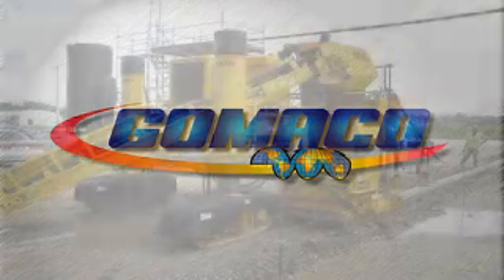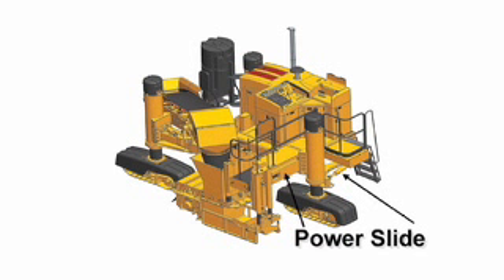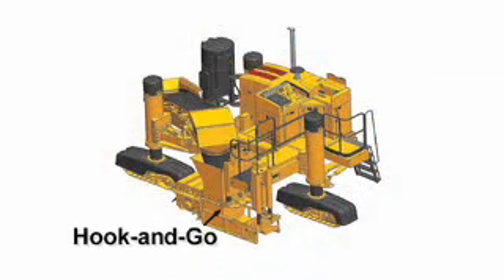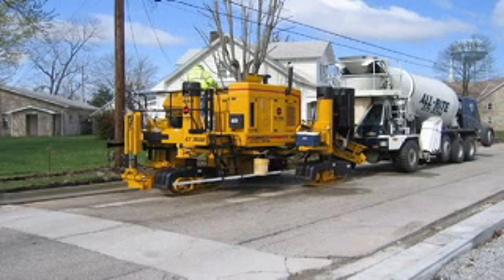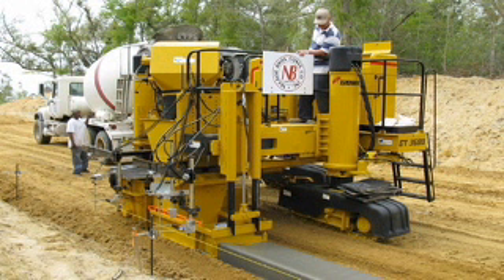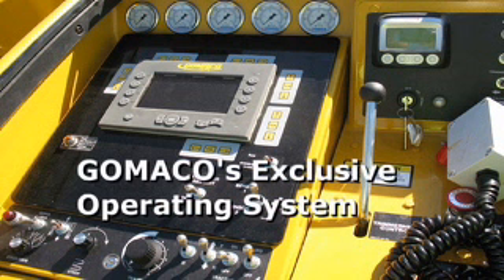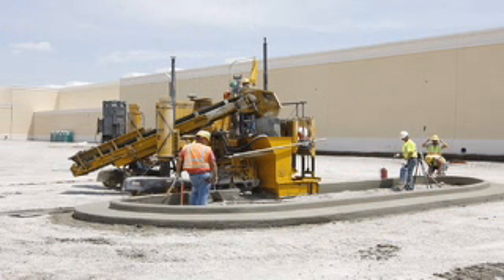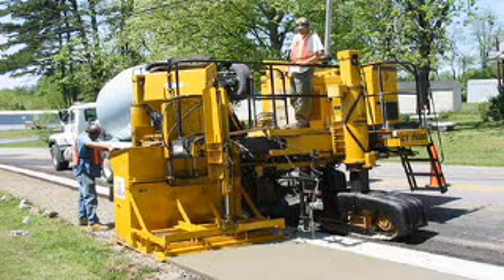GOMACO GT-3600 Concrete Curb & Gutter Slipform Machine, Special Features For Slipform Paving